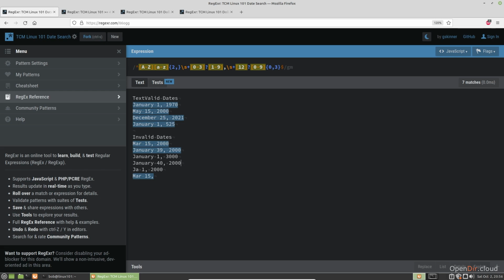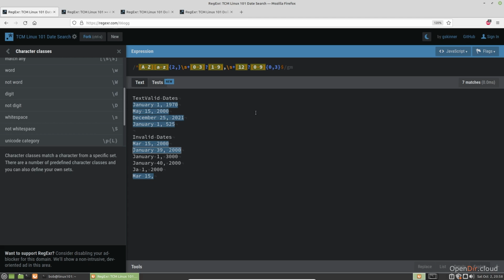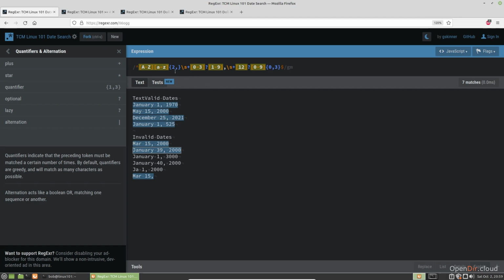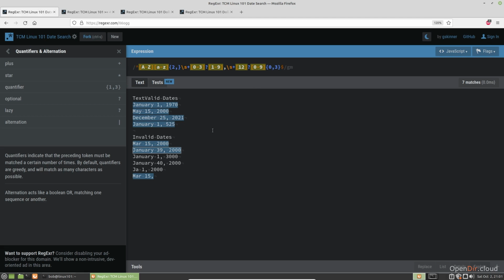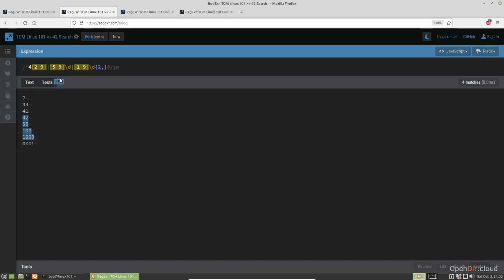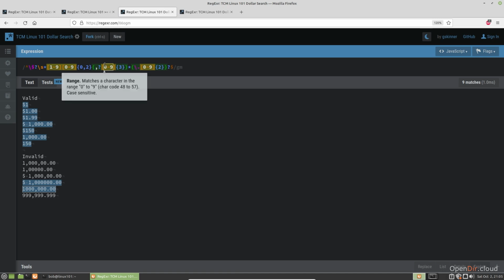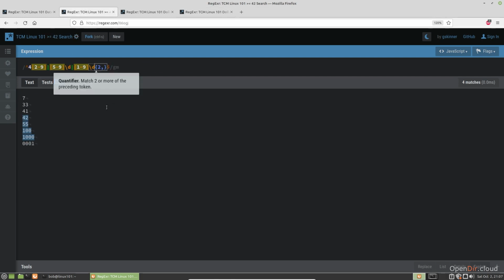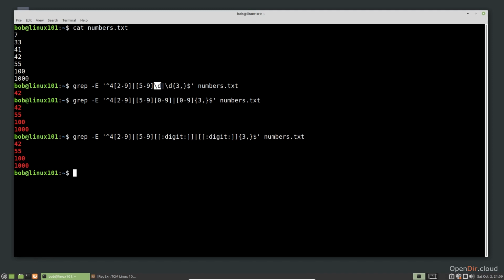048 Searching with Regular Expressions